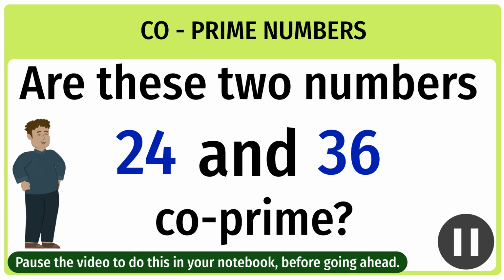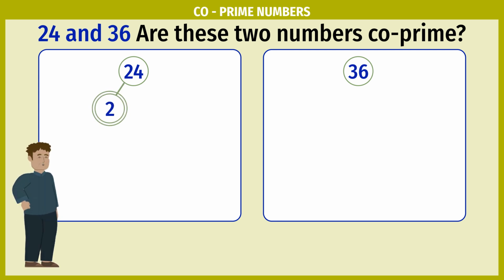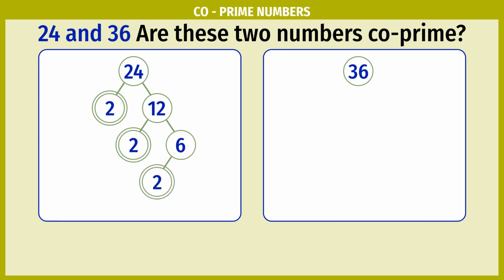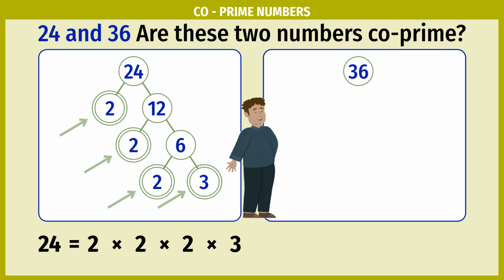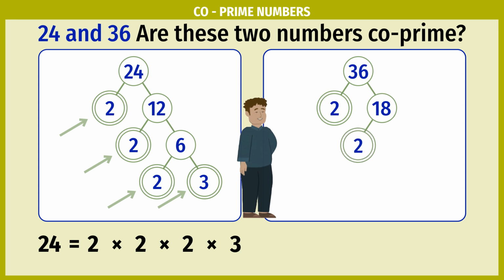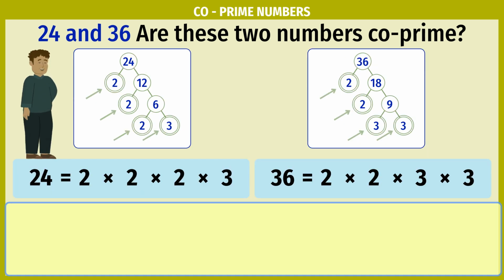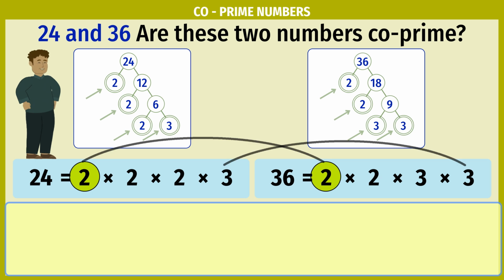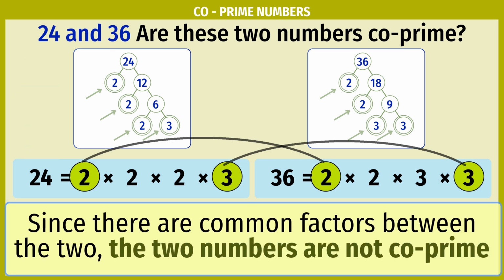Learn | Co-Prime Numbers | Conceptual Maths Grade 5 | Animated Content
Explore the fascinating concept of Co-Prime Numbers in this fun and engaging animated video designed especially for Grade 5 learners! This video is part of our Conceptual Maths series that makes learning easy and exciting for children. Perfect for parents, students, and teachers, this resource explains the concept with simple examples, visuals, and activities.

Help your child excel in maths with STEMkit's educational content—bringing the classroom to your home!

G 5 A 3 13 CO